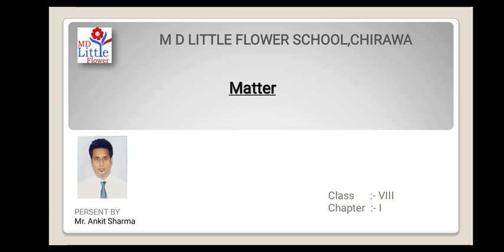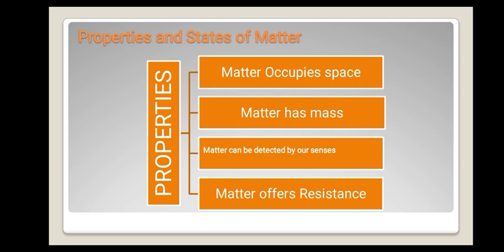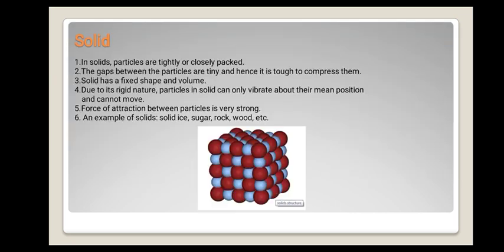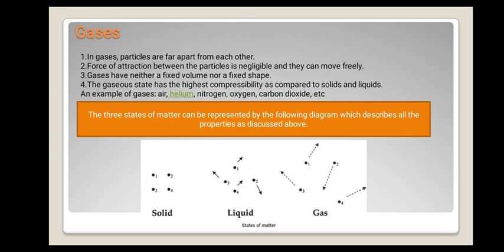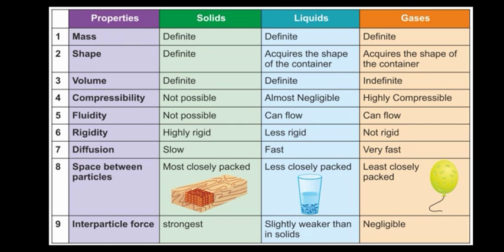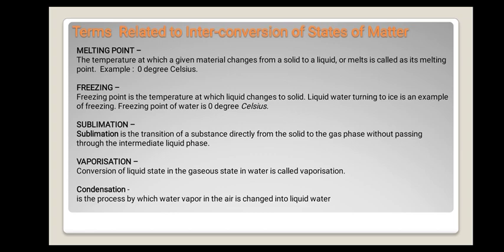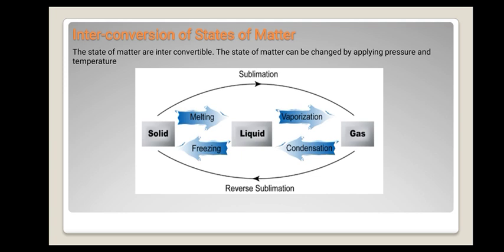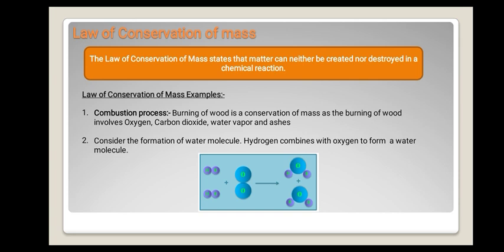Icse class 8 chemistry, ch- 1 || Matter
States of matter and their explanation, inter conversation of states of matter and law of conservation of mass.